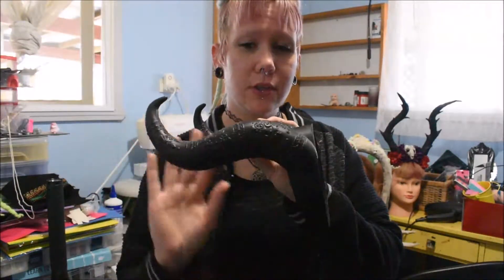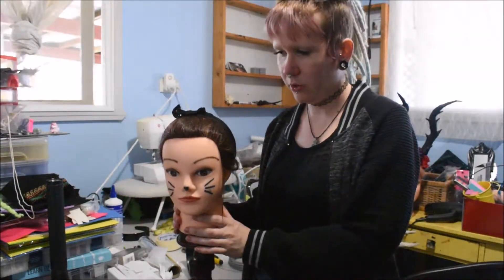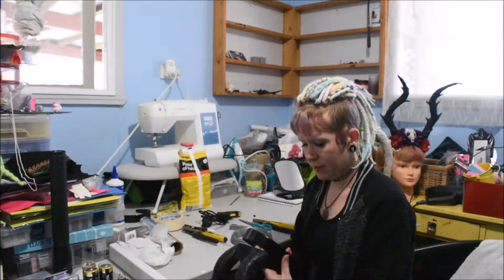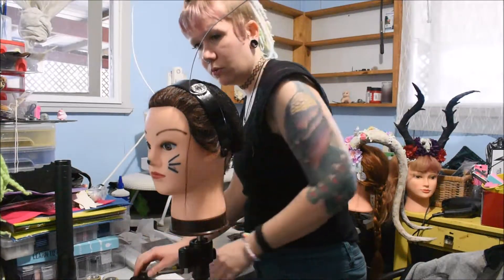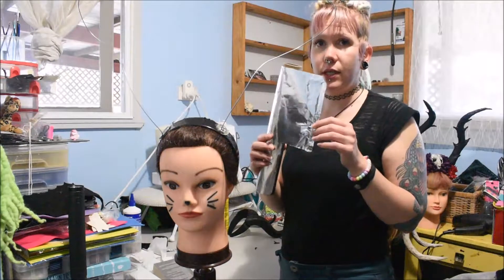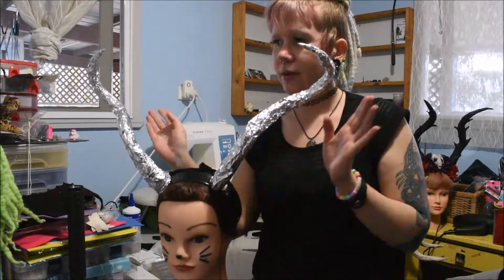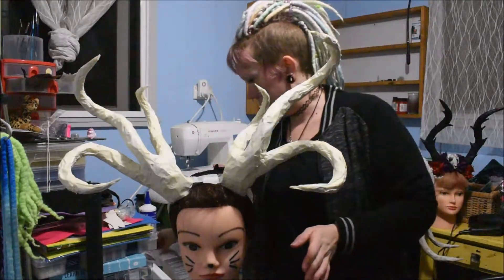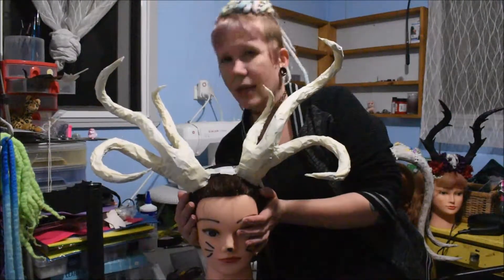DIY Cosplay Horns | Part One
❖ Things Needed: ❖
Headband
Hot Glue Gun + Hot Glue Sticks
Wire
Snips and Pliers
Aluminium Foil
Masking Tape
Plaster Bandage/Papier-mâché
Plaster of Paris (not if using Papier-mâché)
Head Form